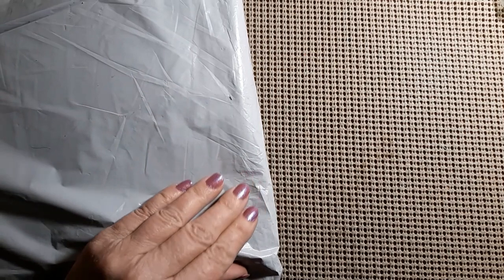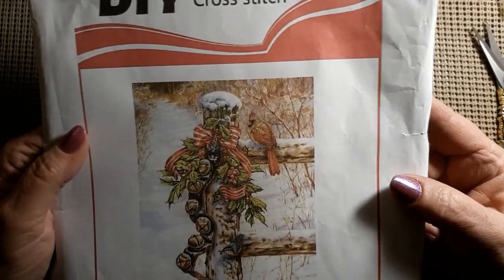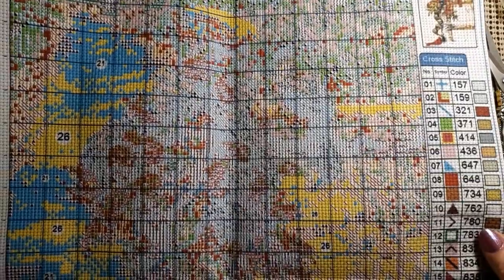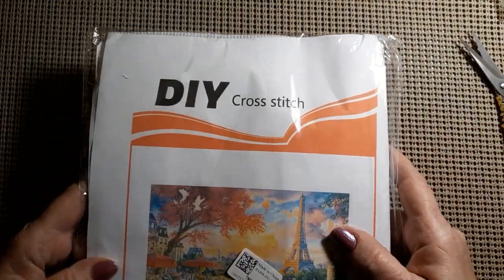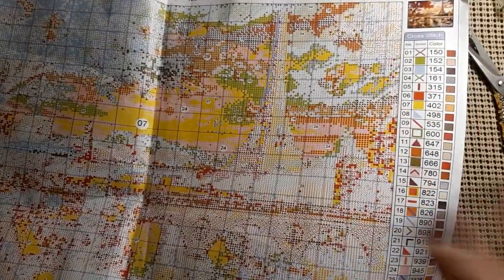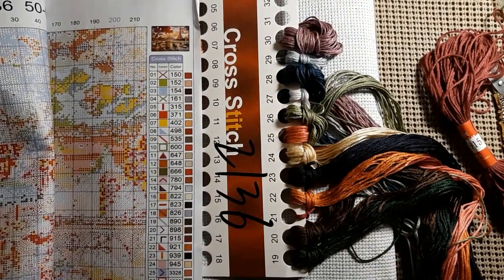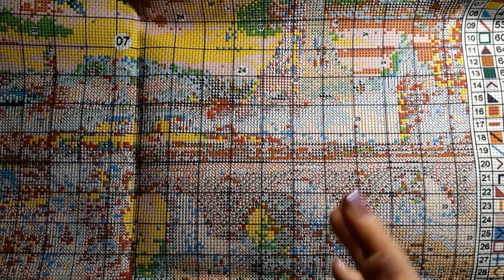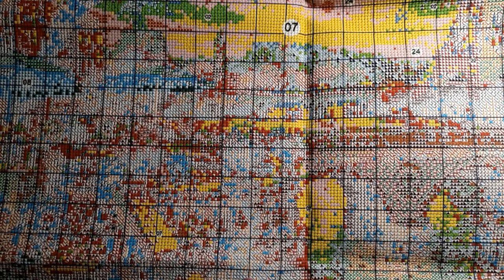Review of the FGOBY Store-Pre-Stamped Cross Stitch Kits 11/9/22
Hello &  Welcome. Today I will be doing a Review of the FGOBY Store. Come see what arrived.

Cross Stitch, Diamond Painting, Paint By Number,
Crafts, Tools and More!

Lora Boyden
27200 County Road 313 # 17